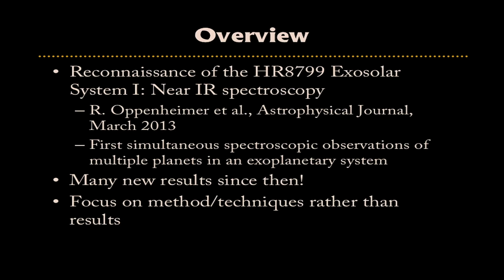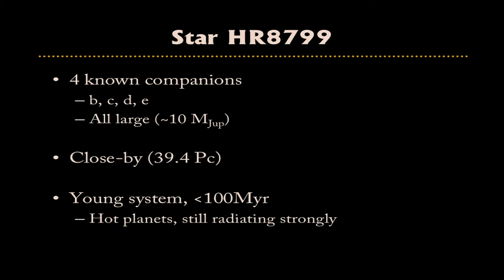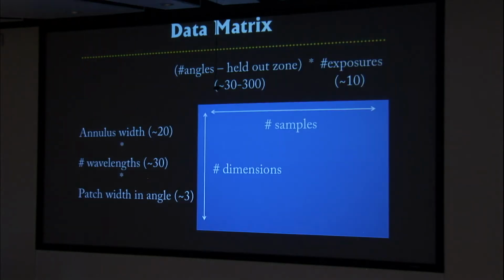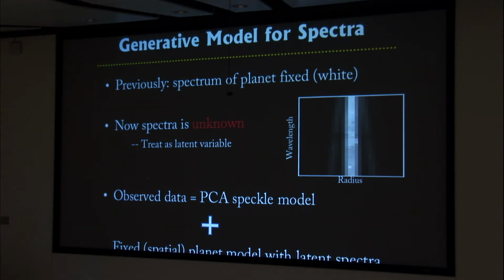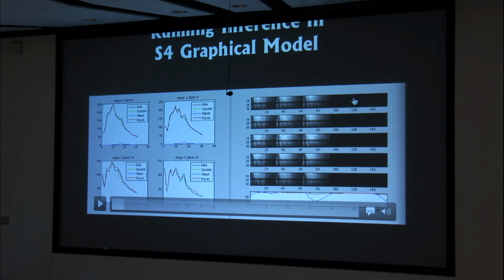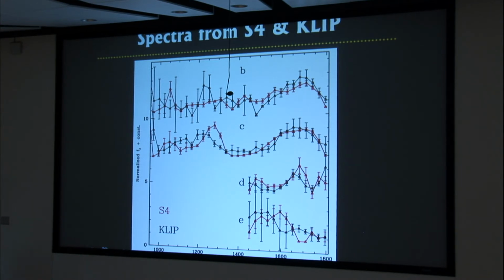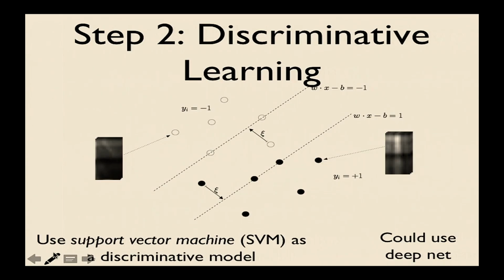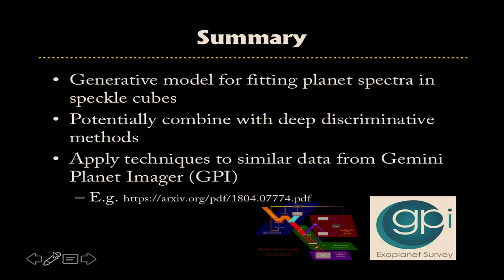2019 MATH + X Symposium: Rob Fergus